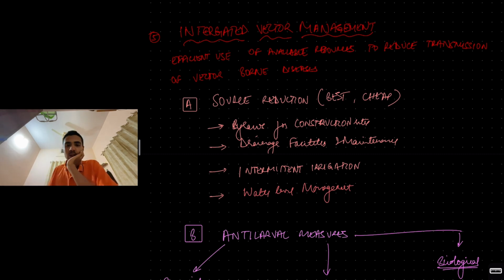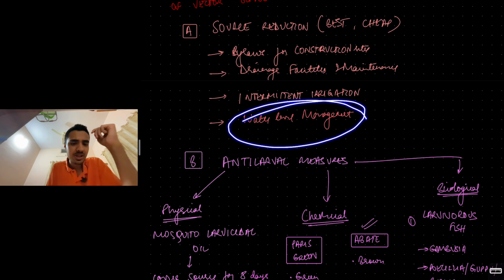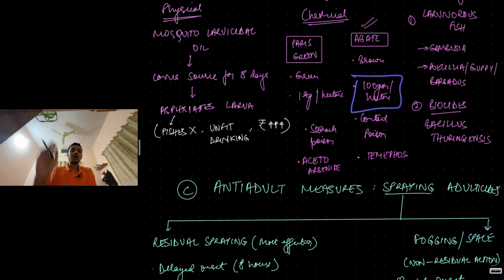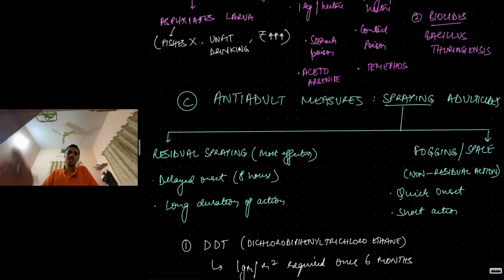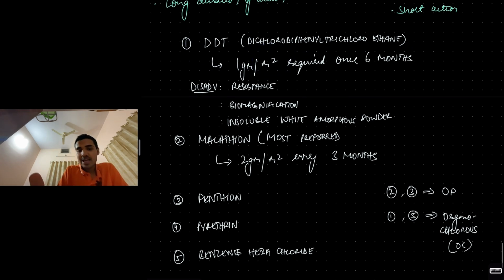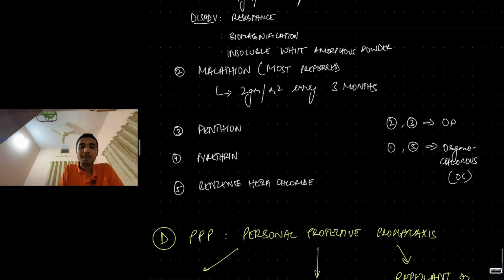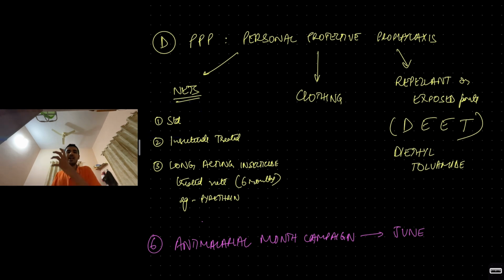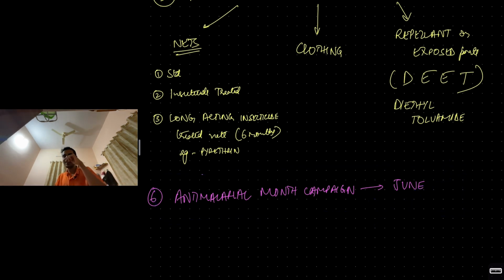INTEGRATED VECTOR MANAGEMENT | COMMUNITY MEDICINE | MBBS